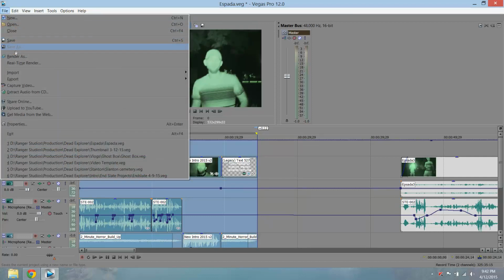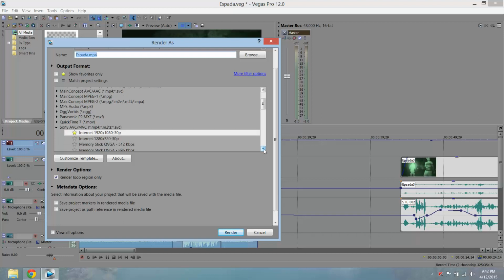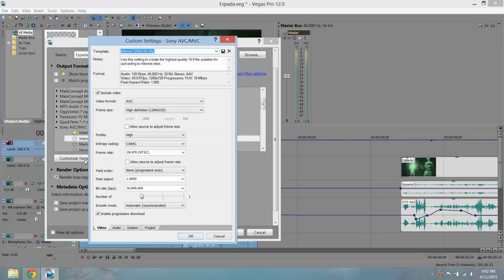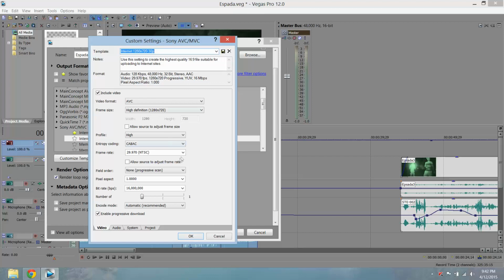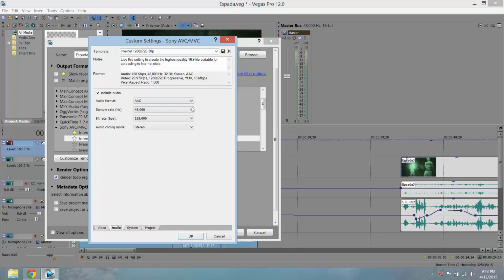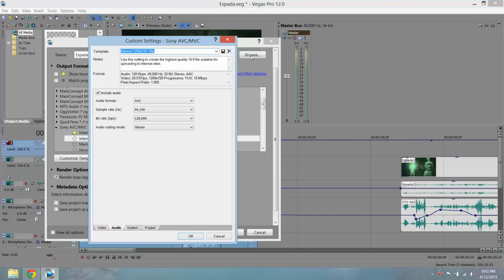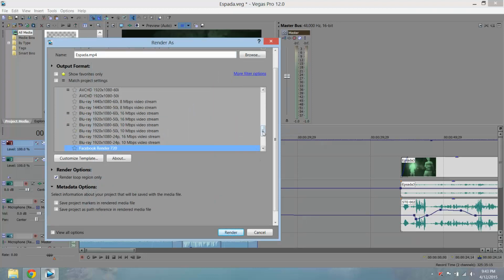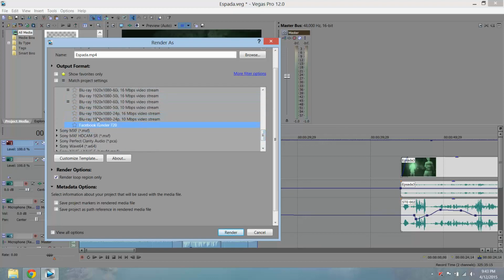Sony Vegas Pro Tutorial: Facebook Video Render Settings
Sony Vegas Pro Tutorial: Facebook Video Render Settings. How to create a Facebook Video Render Setting template in Sony Vegas Pro. I used Sony Vegas Pro 12 in this tutorial video.

ABOUT RANGER DASH PRODUCTIONS LLC:

My name is Alejandro Dominguez and I am the owner of Ranger Dash Productions LLC. My YouTube web series, Dead Explorer has over 2.5 million views and close to twenty-three thousand subscribers.